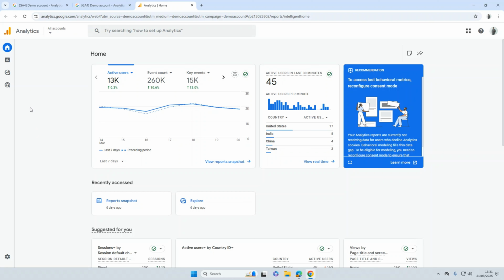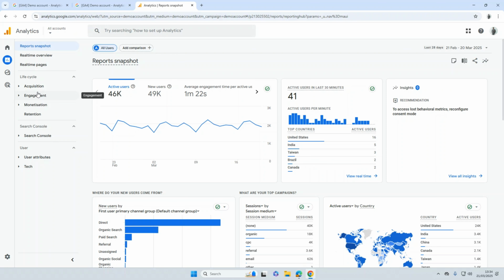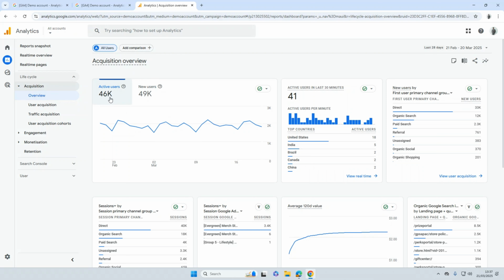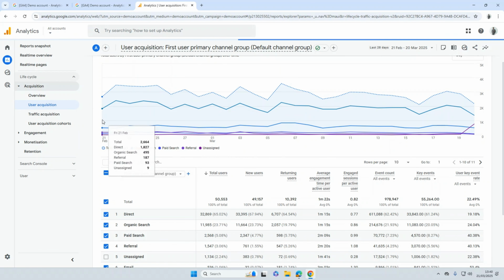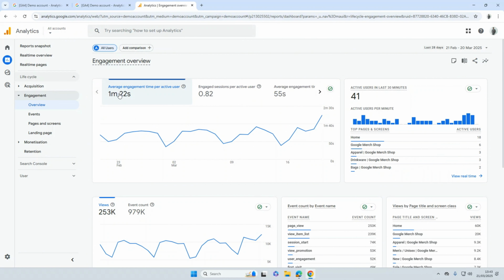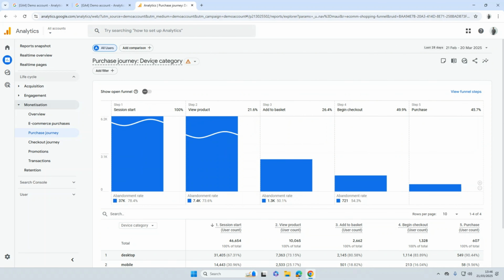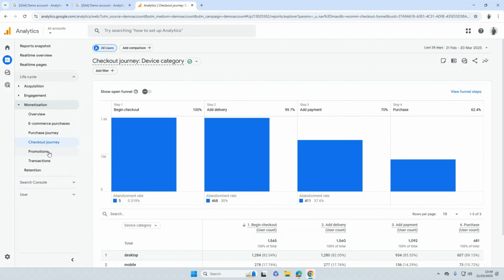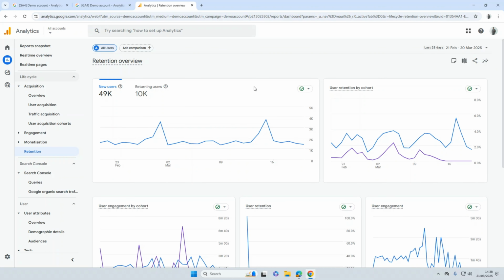Understanding Website Performance with Google Analytics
Welcome to our comprehensive guide on understanding your website's performance using Google Analytics! In this video, we'll dive deep into the world of web analytics and explore how Google Analytics can provide invaluable insights into your audience, traffic sources, user behavior, and ultimately, your online business success.

We'll start with an overview of the Google Analytics interface , showing you how to navigate the key sections like Home, Reports, Explore, Advertising, and Configure. We'll then delve into the crucial Life cycle reports, which are designed to help you understand the entire customer journey:

Acquisition: Discover how users find your website, whether through organic search, direct traffic, paid traffic, referral traffic, email, or social media. We'll explore the User Acquisition and Traffic Acquisition reports and key metrics like Active Users, New Users, and Sessions.
Engagement: Learn how users interact with your website content by analyzing metrics such as average engagement time, engaged sessions, page Pageviews, and events. We'll also look at the Pages and Screens report and the Landing Pages report.
Monetization: For e-commerce businesses, this section is vital. We'll cover the E-commerce Purchases report, Purchase Journey, Checkout Journey, Promotions report [2, 29, 7, 8, 3, 7], and Transaction ID report. Understand your sales funnel and identify areas for optimization.
Retention: Discover how well you keep users coming back with reports on New vs. Returning Users, User Retention, and Cohort Analysis.
We'll also touch upon how to set up Google Analytics on your website, whether you're using Shopify (using the Google & YouTube Channel App or Google Tag Manager ) or WordPress (using the Google Site Kit plugin ).

Finally, we'll briefly discuss how Google Analytics can be used for social media tracking, helping you understand the impact of your social media efforts on your website traffic and conversions.

Whether you're a beginner or looking to deepen your understanding of Google Analytics, this video will provide you with the knowledge to start analyzing your website data and making informed decisions to grow your online presence. Watch now to unlock the power of Google Analytics!